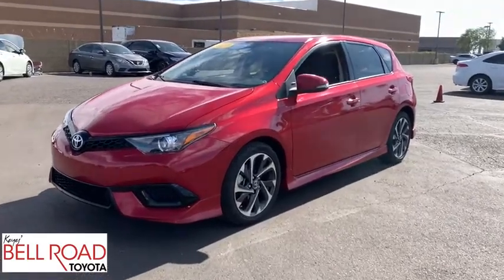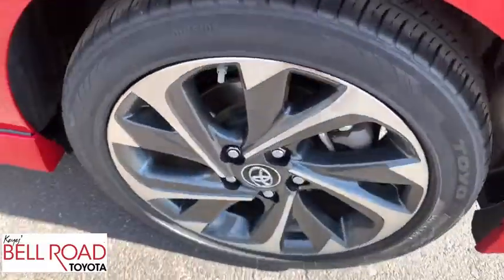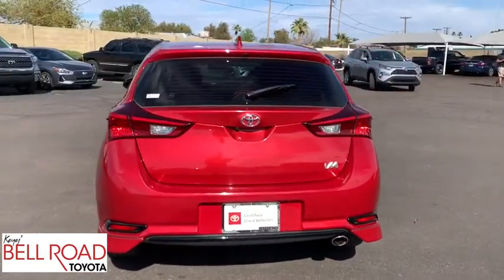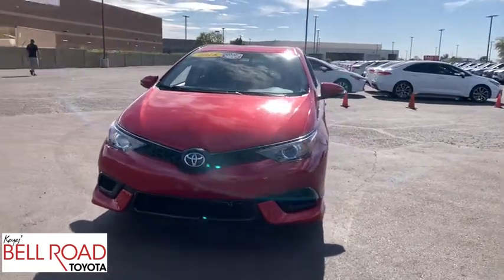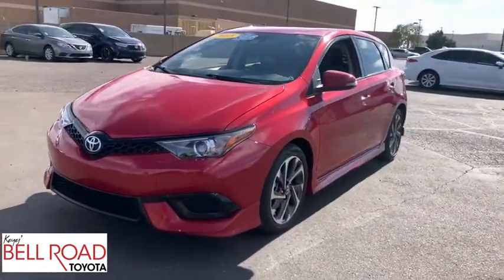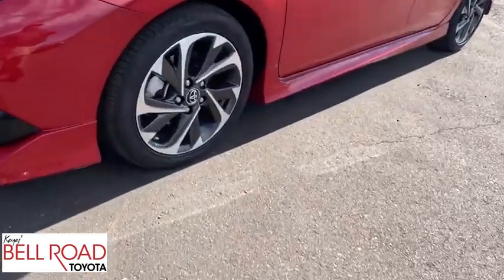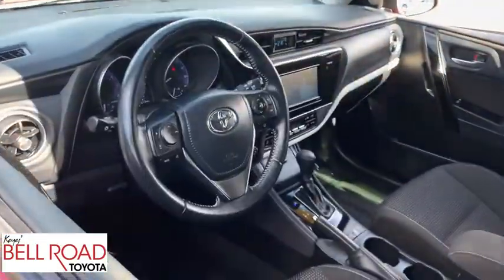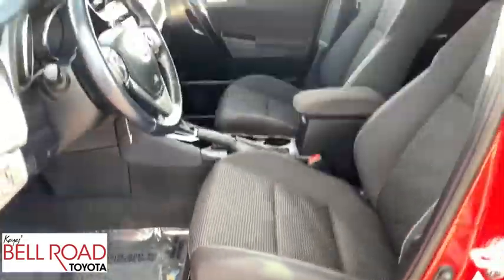2018 Toyota Corolla iM Phoenix, Glendale, Peoria, Sun City, Surprise, AZ JJ559548P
Used 2018 Toyota Corolla iM available in Phoenix, Arizona at Bell Road Toyota. Servicing the Glendale, Peoria, Sun City, and Surprise, AZ area.
2018 Toyota Corolla iM BASE - Stock#: JJ559548P - VIN#: JTNKARJE8JJ559548